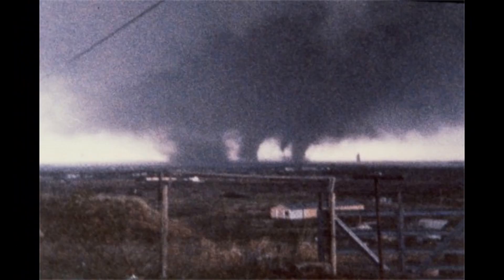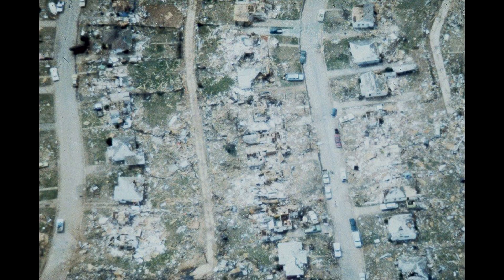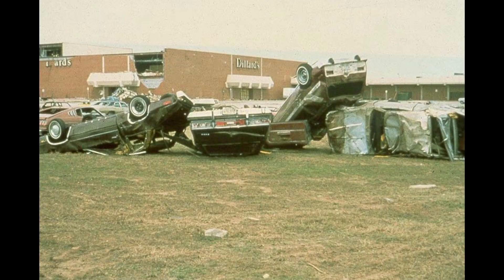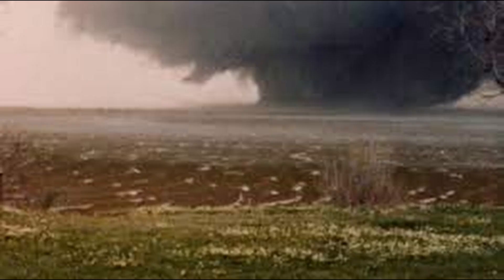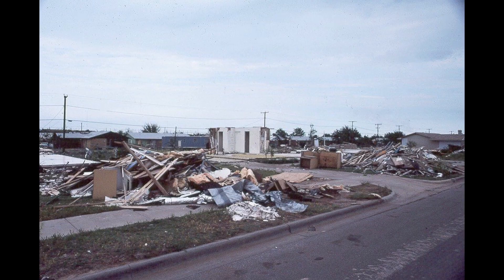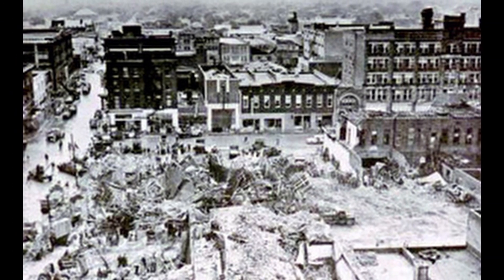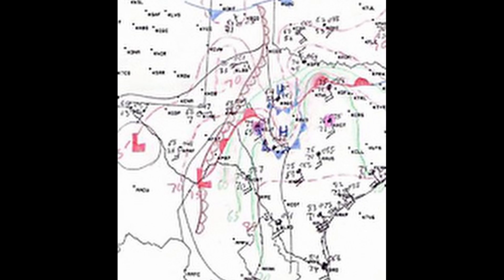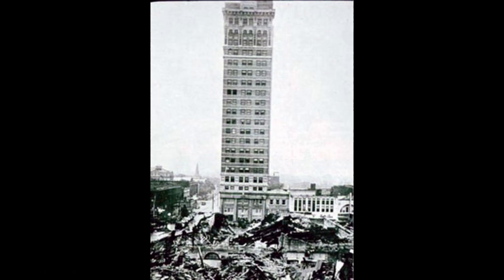WICHITA FALLS VS. WACO DOUBLE FEATURE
In this videos I go over the Wichita Falls 1979 Tornado and the Waco 1953 Tornado.